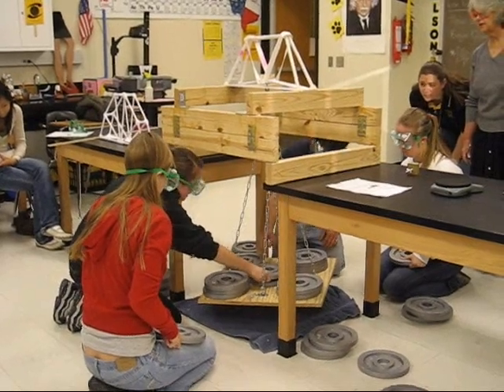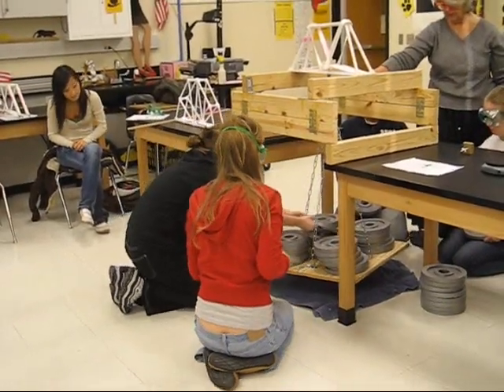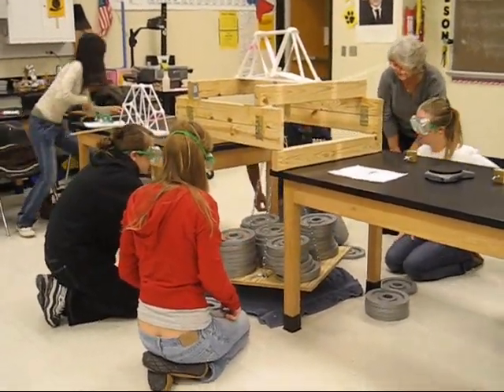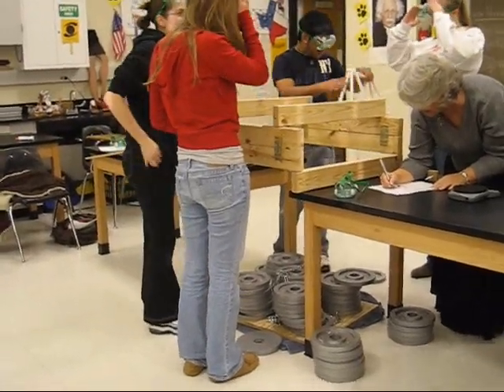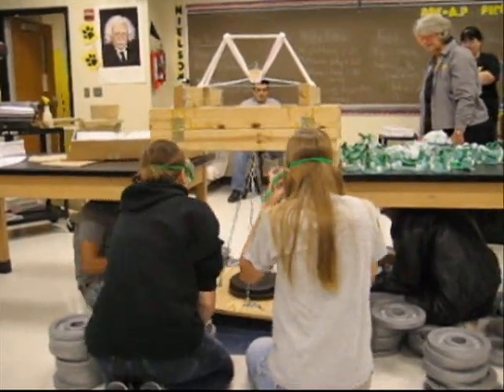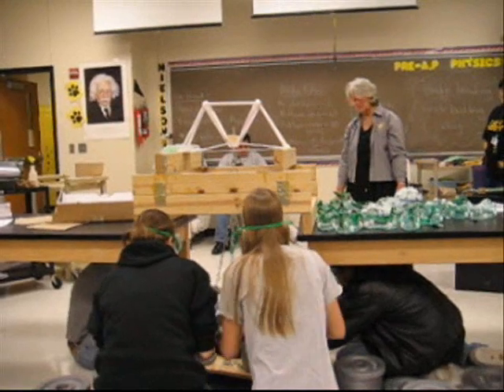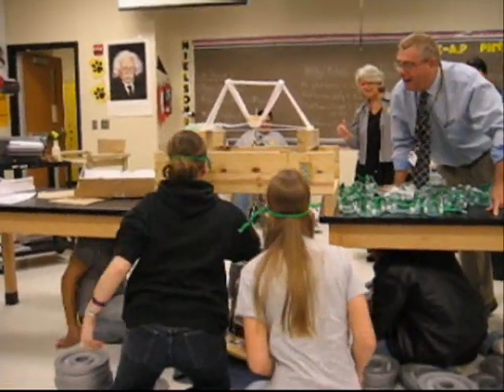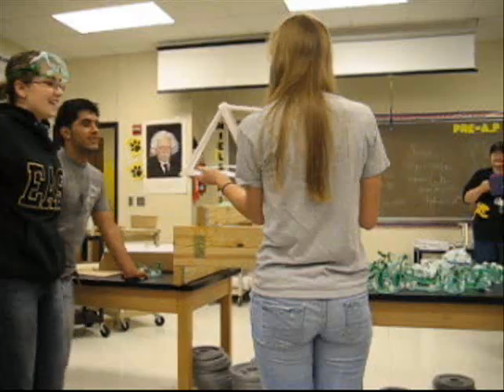Paper Bridge holds 810lbs!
In Physics we had to build bridges and one girl built a bridge that held 810lbs. The first day, the S hook that was holding the weights broke, and so we retested it and got it to 810. New record!